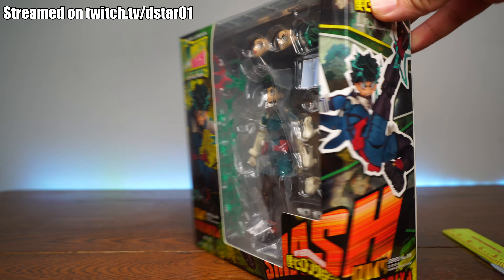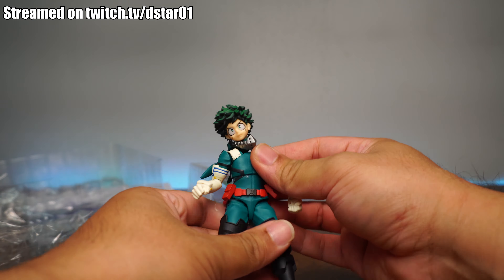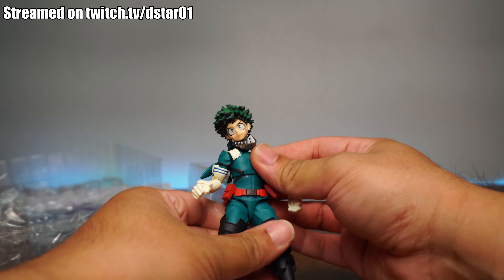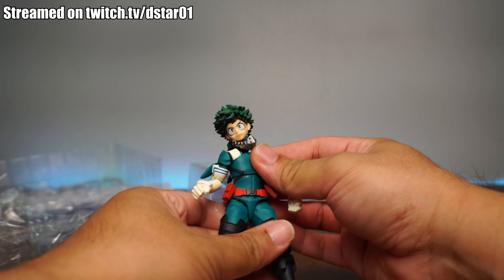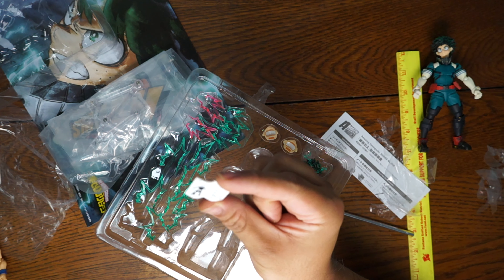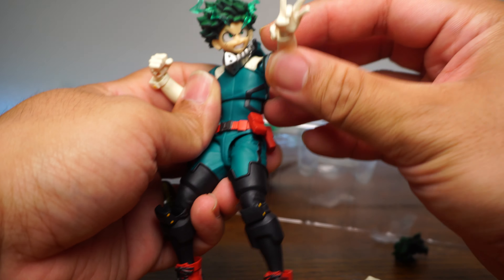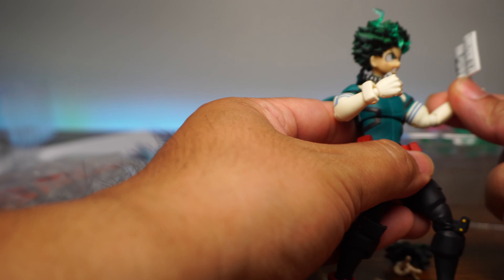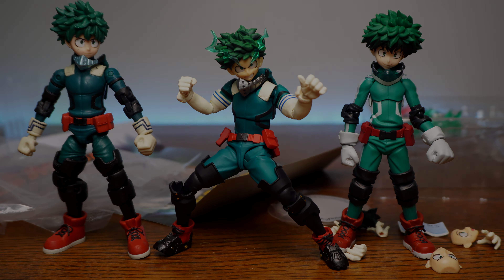Unboxing: Revoltech Amazing Yamaguchi Izuku Midoriya Deku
Timestamps:
Intro 0:00
Paint and Detail 1:25
Articulation and Scale 4:35
Accessories 9:20
Conclusion 15:00
Showcase 16:37

Written by: Dexter Arafiles
Directed by: Janelle Arafiles
Art By: Rigo Martinez and Ron Hunt